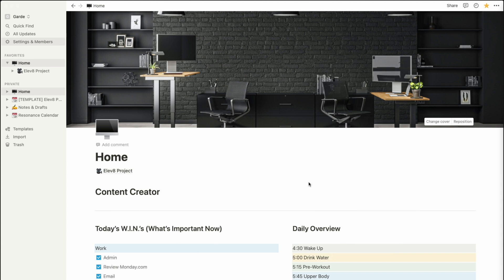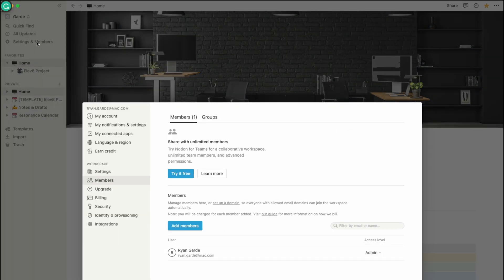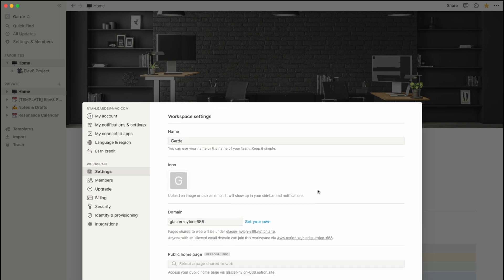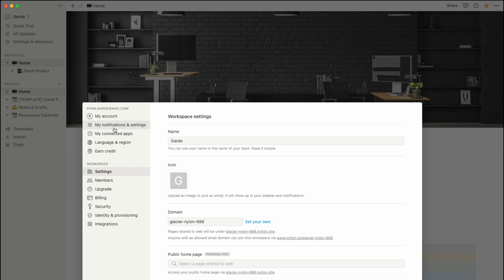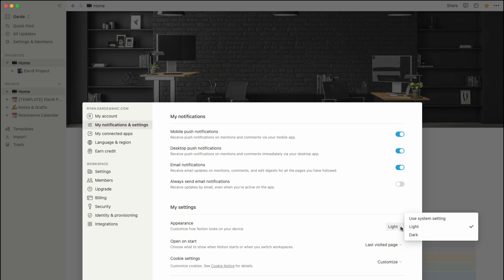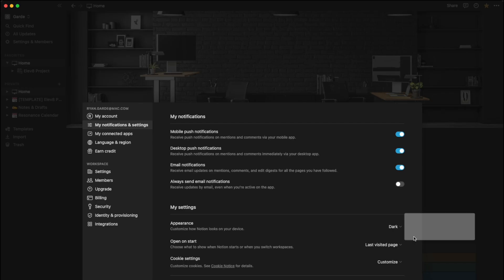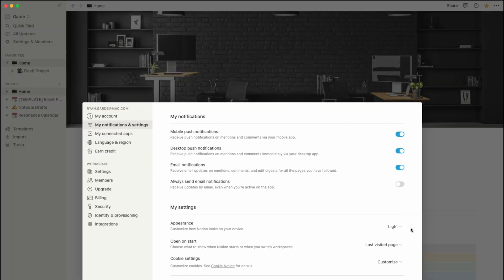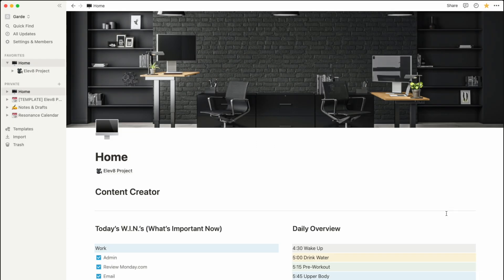How to switch Notion to Dark Mode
In this video, I share how to switch Notion to dark mode on a Mac.  It should be similar on a PC and iOS.

I like to have my system in dark mode and, when needed, have Notion switch to light mode.

My last video on Notion a question came up "how do I switch to dark mode" and this is a quick video to toggle between light and dark mode.